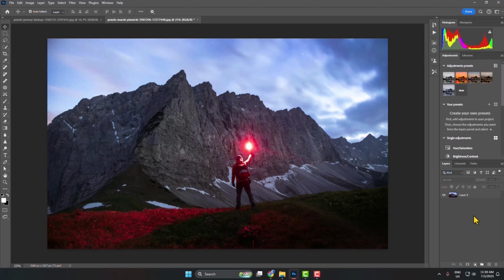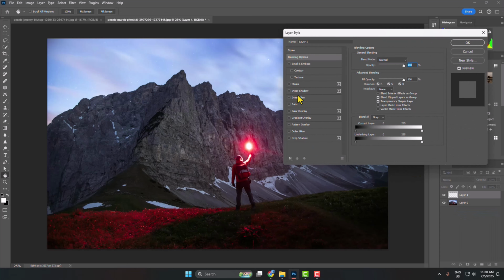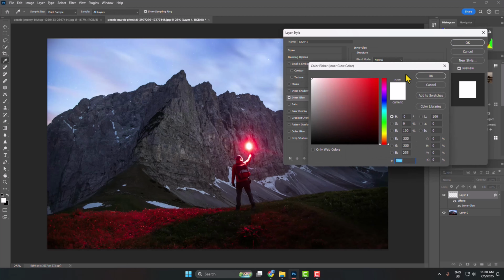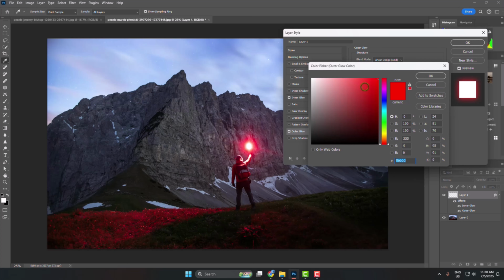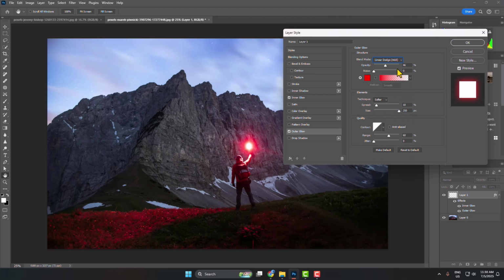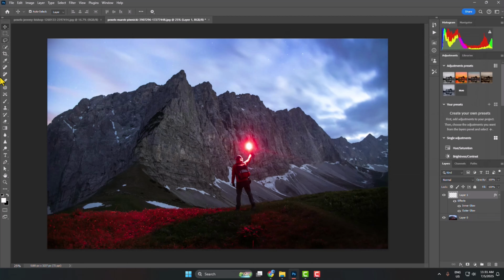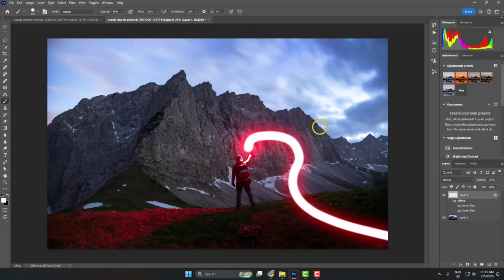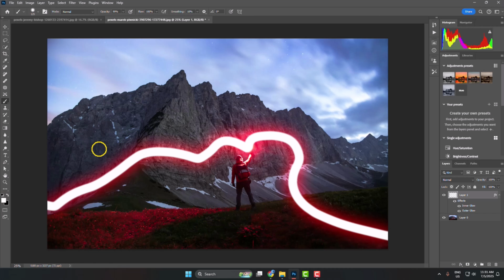Create glow effect in Adobe Photoshop (New Tricks)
Learn how to make text glow in Photoshop using the Layer Styles settings. It's really easy to create a glow effect in Photoshop!

Neon glow effect Photoshop?
Photoshop glow effect around person?
Soft glow effect Photoshop?
How to Apply an Outer Glow to Layer Styles in Photoshop?
How to create a neon effect in Adobe Photoshop?